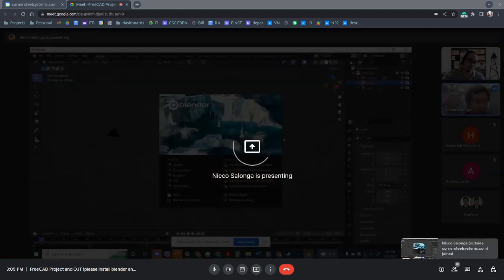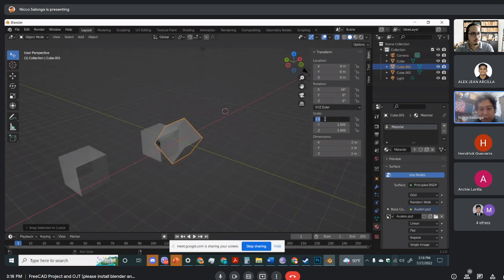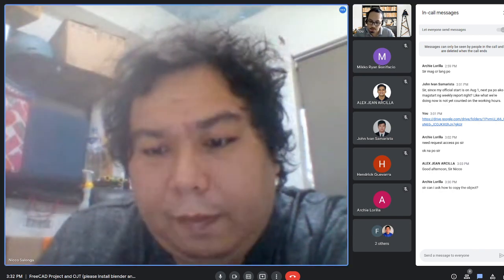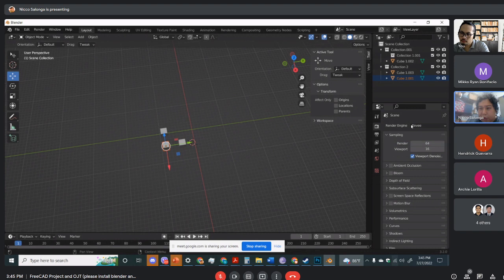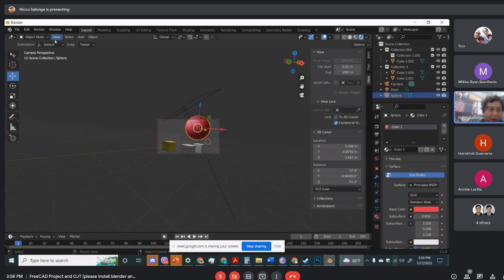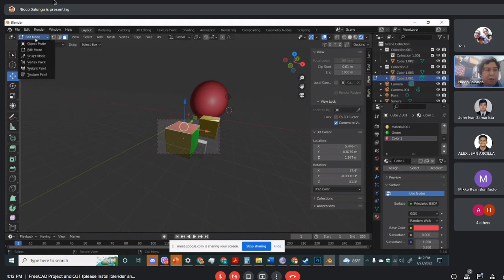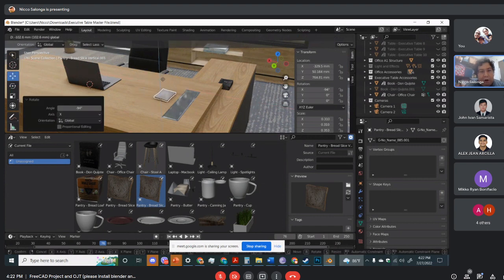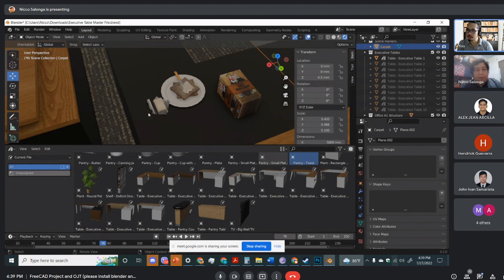2022 07 27 Blender Training Session 1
2:00 Start - Opening Blender
4:00  Viewport Controls - adjusting Views and Windows.
5:30 Object Mode and Edit Mode. (Documentation) are all in the videos - the ability to understand tutorials is a more critical lessons.
40:00 Lesson Continued.